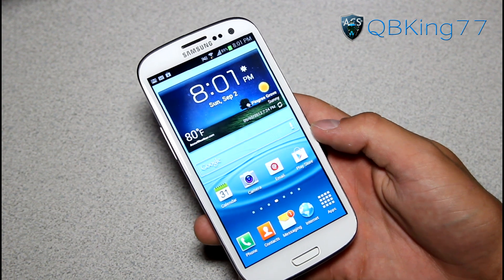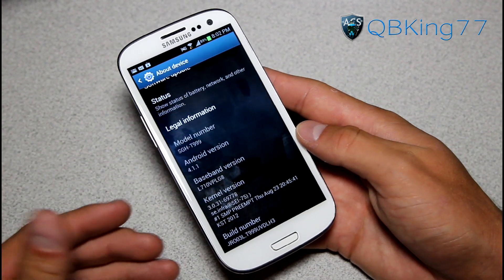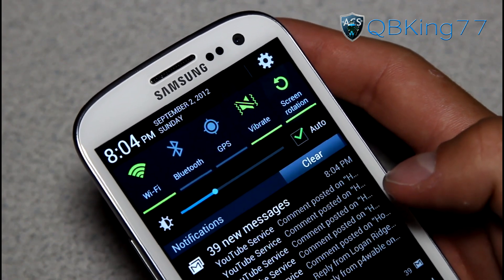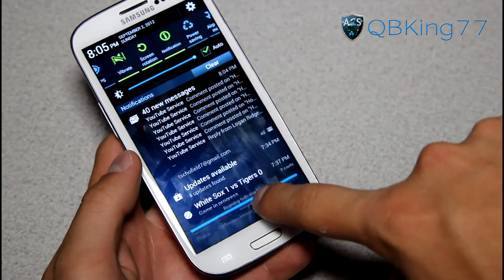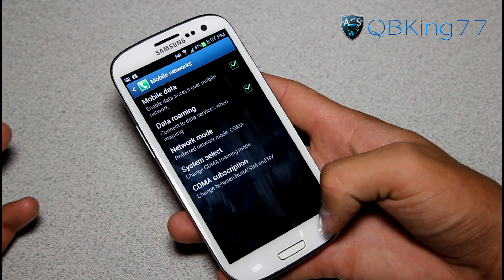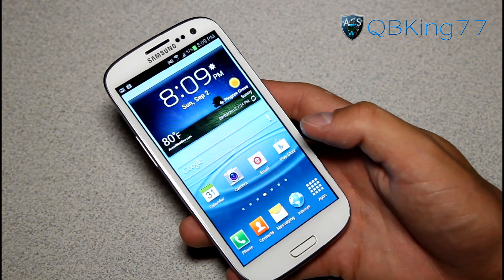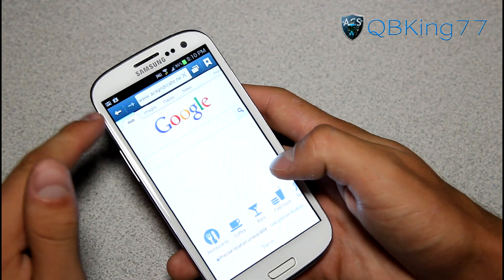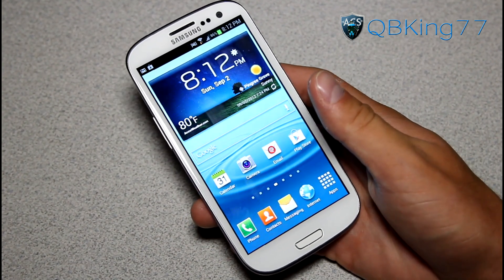Leaked Stock Touchwiz Jelly Bean Rom on the Samsung Galaxy S III [REVIEW]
This is a full review of the Stock touchwiz jelly bean rom that was leaked for the T-Mobile Samsung Galaxy S III. Just a quick preview of new things to come with the JB update on the S3! This is Android 4.1.1 JB.